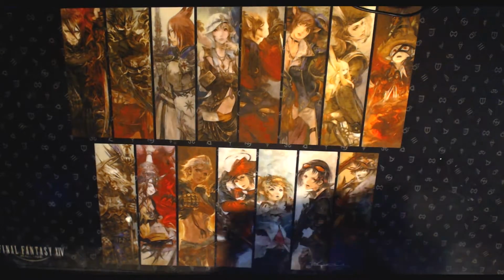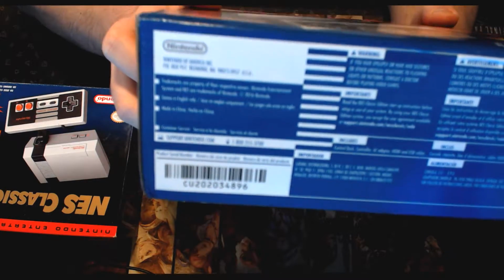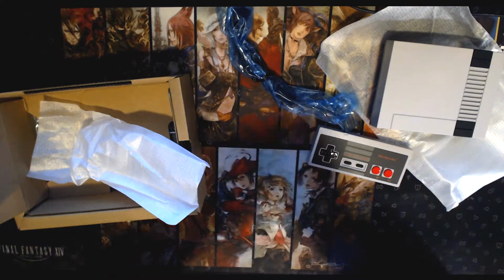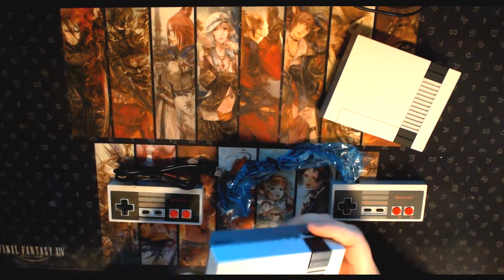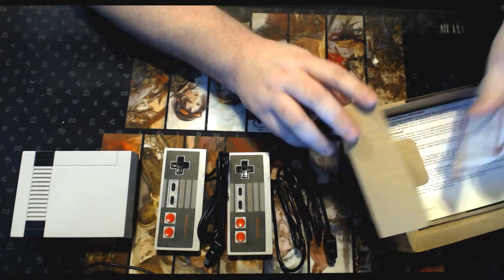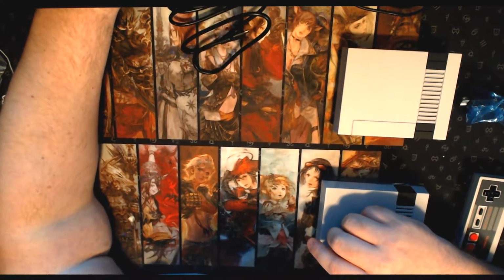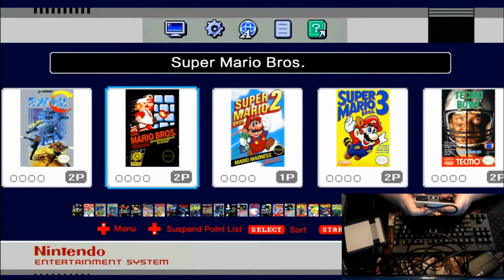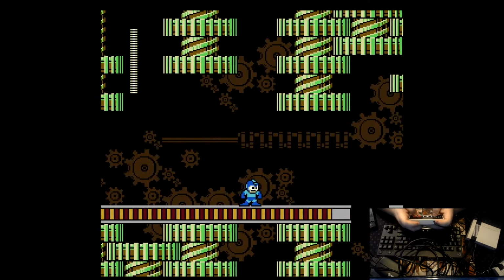Fake VS Real NES Classic: How To Spot A Bootleg!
DONT GET FOOLED INTO BUYING A FAKE NES CLASSIC!

Gaming with Gonz is a channel where I can enjoy my life's passion with you all: Games! I love all kinds of Fantasy, Retro, and Sci-Fi Games!